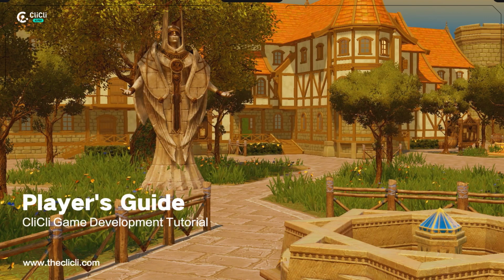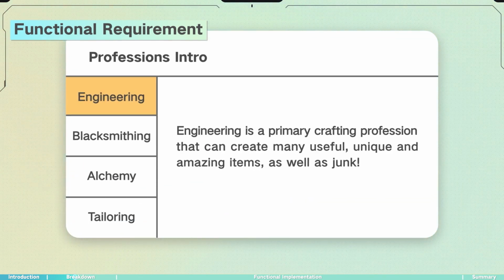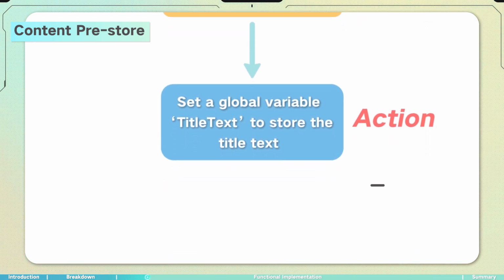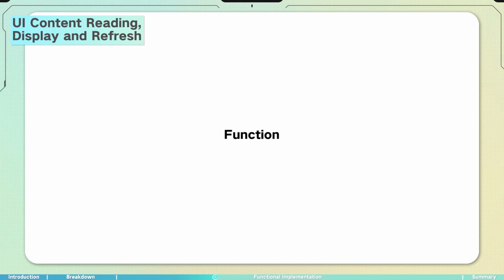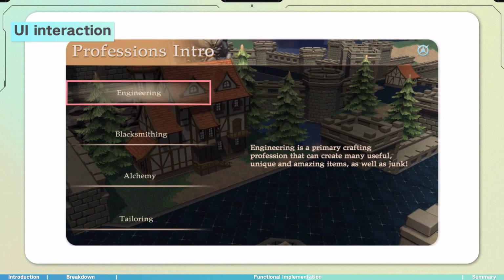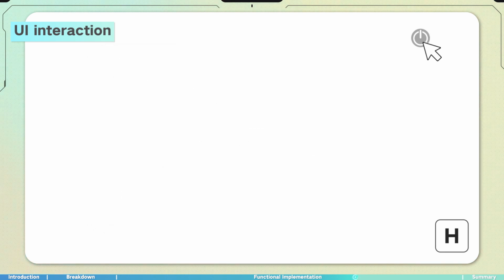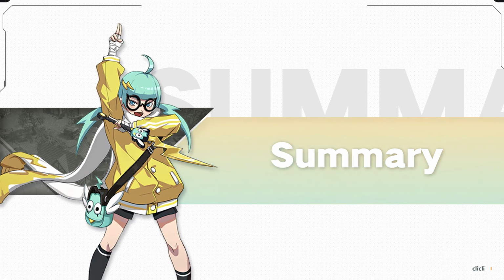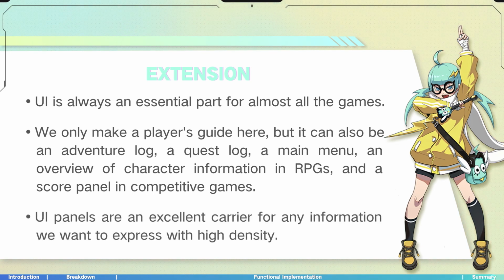Senior Designer - Part 3: Player's Guide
This tutorial will introduce how to make a player's guide. The player's guide is an essential part of almost all games. In this video, we'll use a UI-based manual to create an interactive UI as the player's guide. We'll be able to click to turn pages, hide or unhide the overall UI, or with a shortcut key.